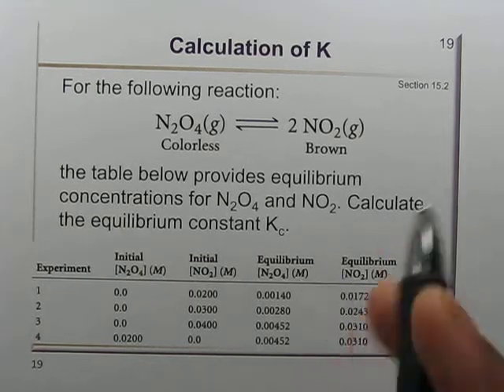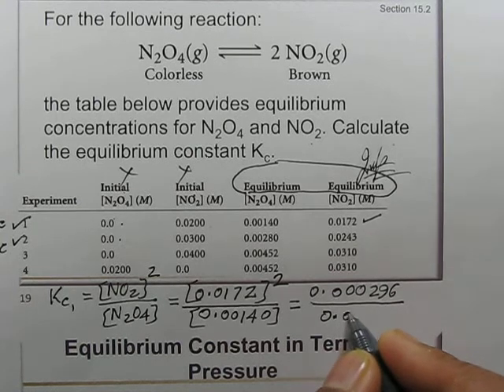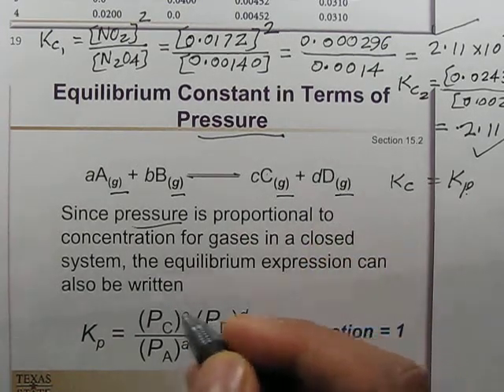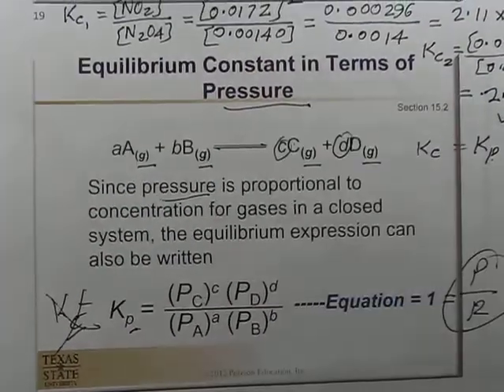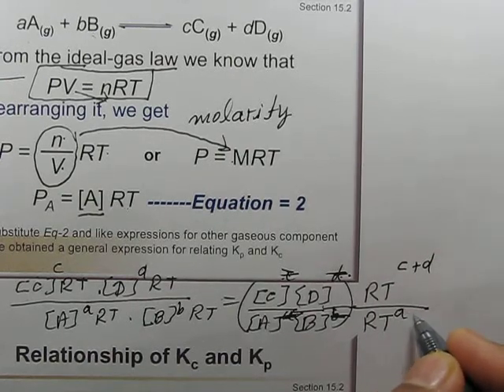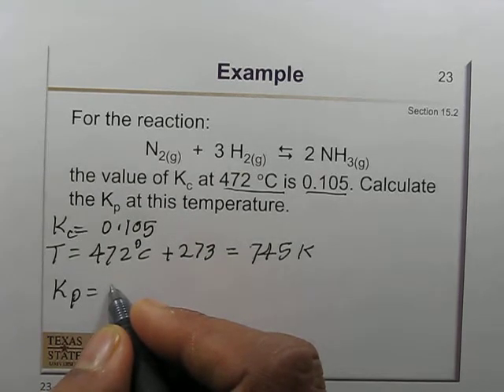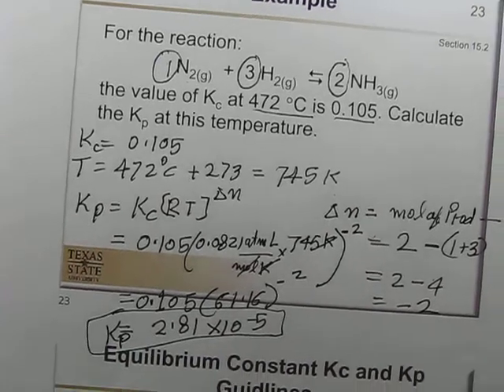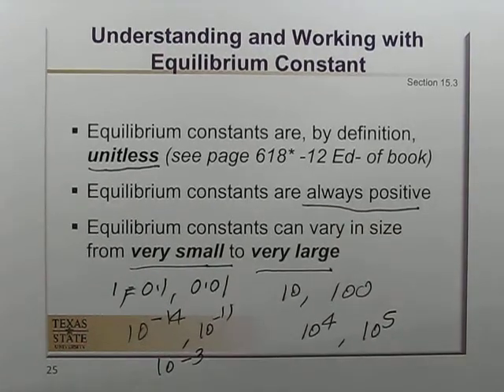Chapter-15_Lect-3_Calculation of K_Kc-Kp Relation